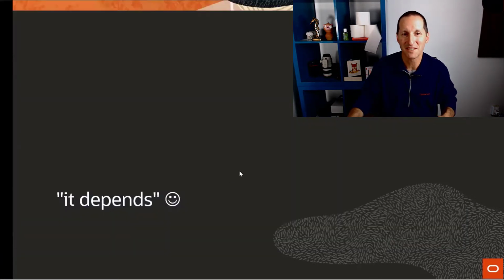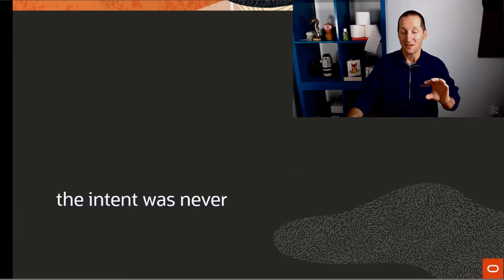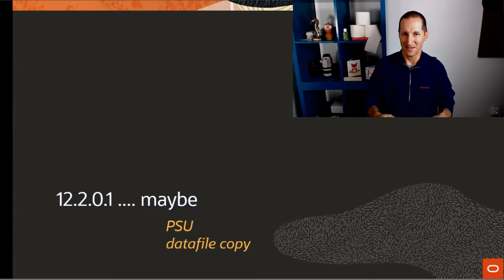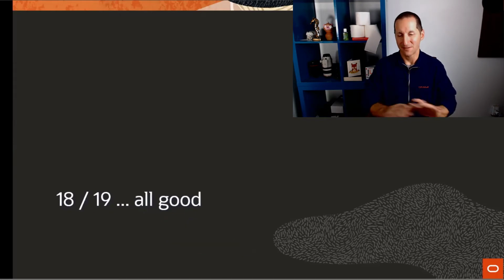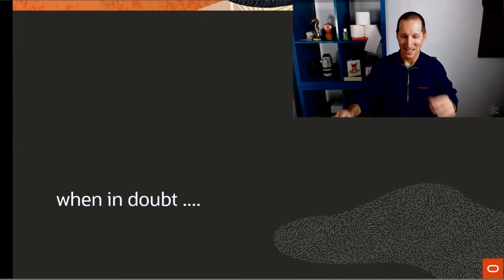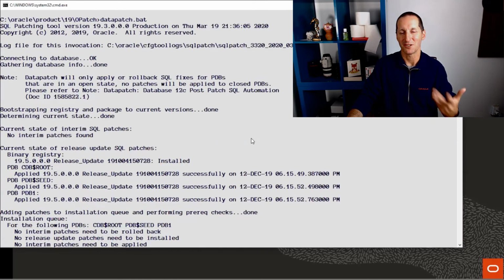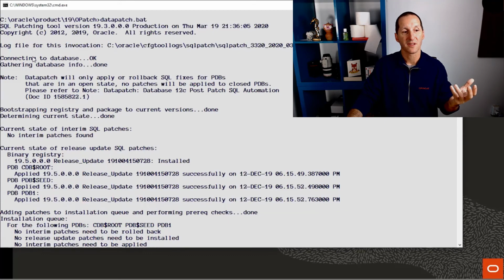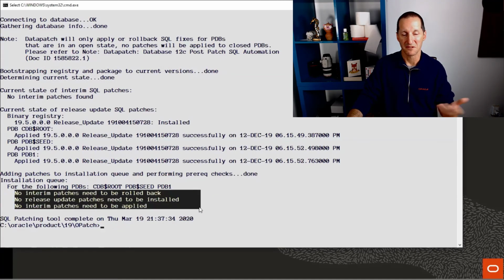Do I need to run DataPatch ?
We run DataPatch after running OPatch. But is that the *only* time you should be running it ???

, Dyalla